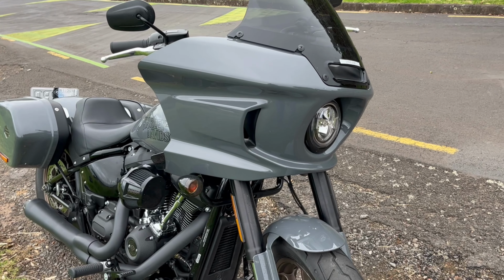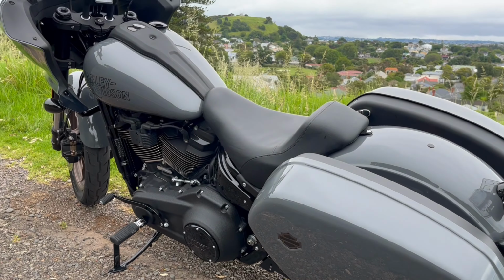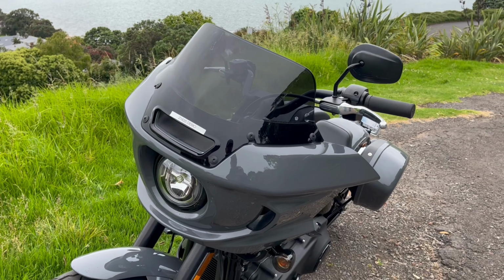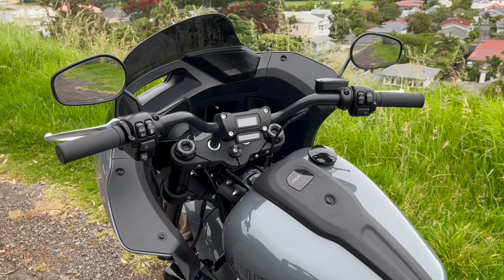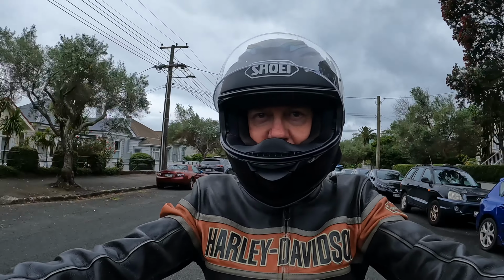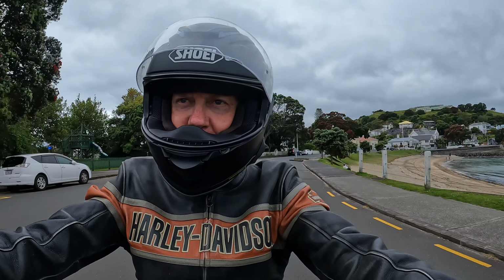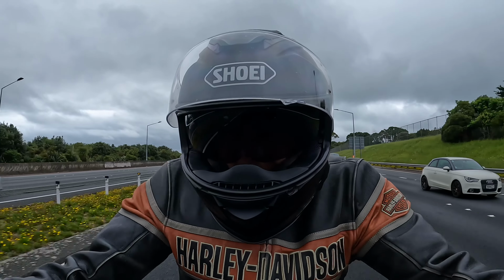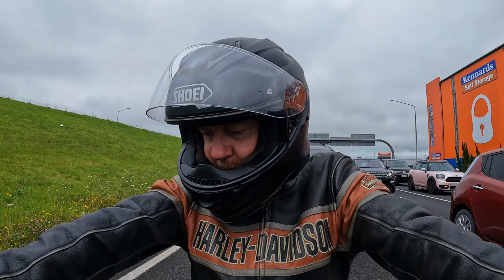Harley Davidson Low Rider ST Review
2022 Low Rider ST Demo bike from North Auckland Harley Davidson.